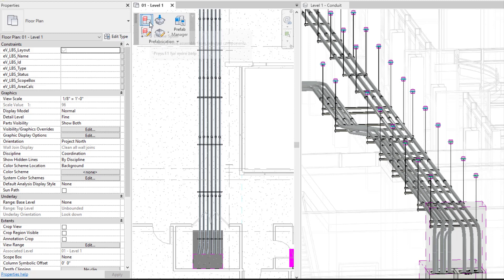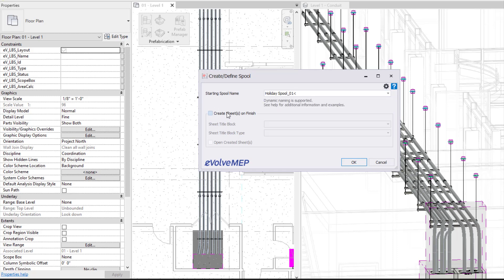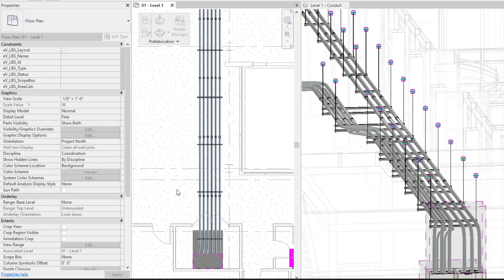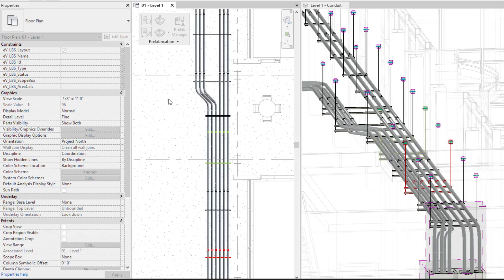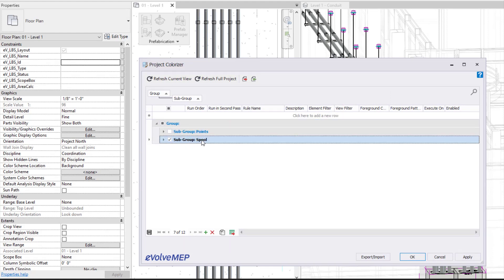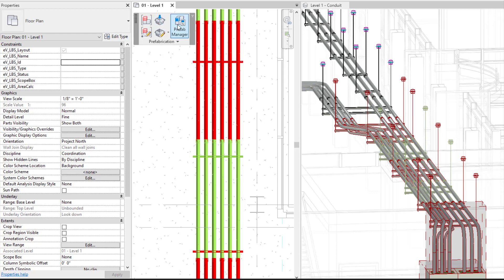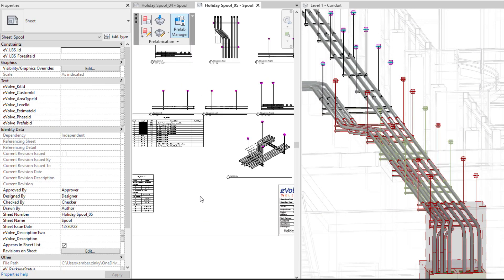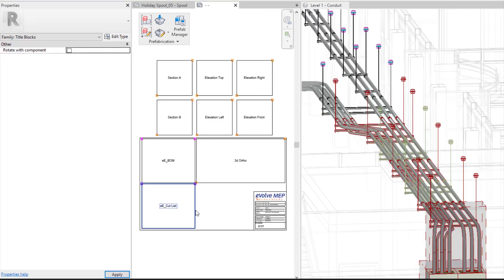EVOLVE Electrical - Define Spool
▬ Social Media  ▬▬▬▬▬▬▬▬▬▬▬▬